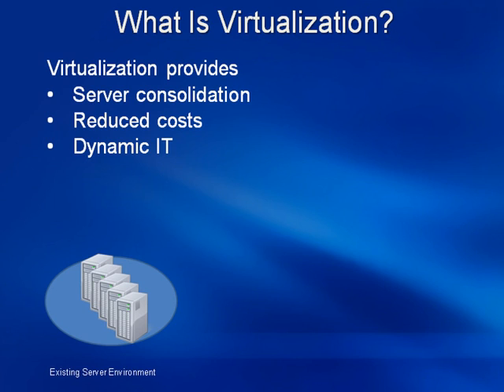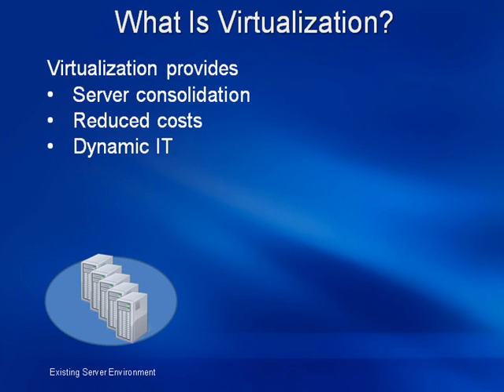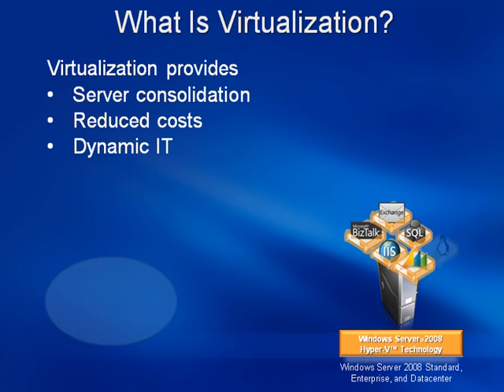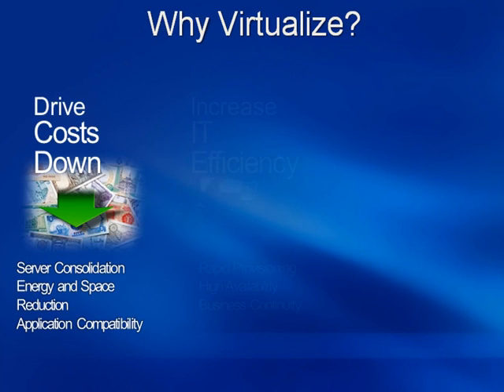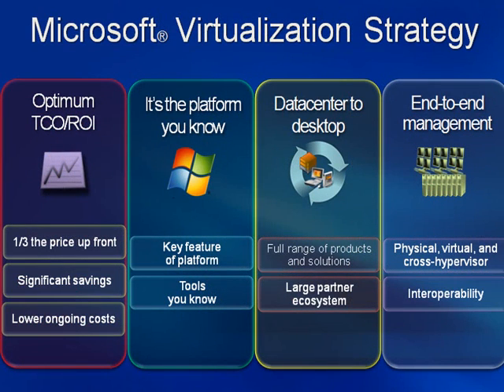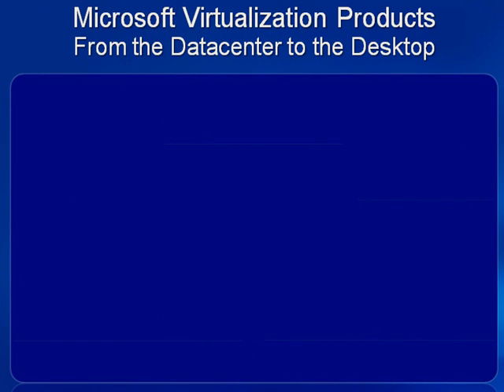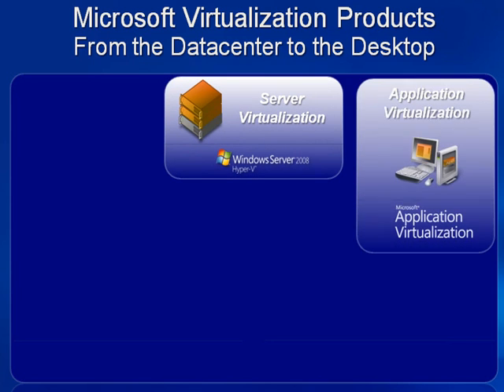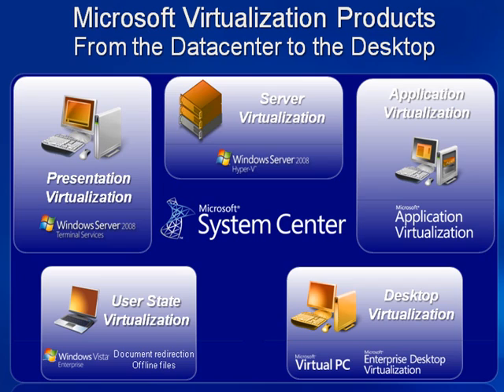Optimizing IT Resources with Virtualization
Learn how to use virtualization to improve IT services by using a Microsoft Windows virtual server. With Windows Server 2008 Hyper-V you get server virtualization that can increase it efficiency and business agility. Microsoft server virtualization solutions include server virtualization, application virtualization, remote desktop services, and presentation virtualization.